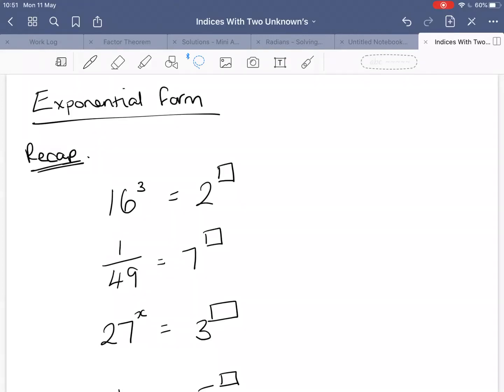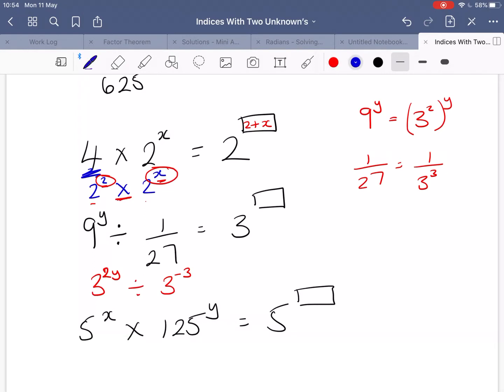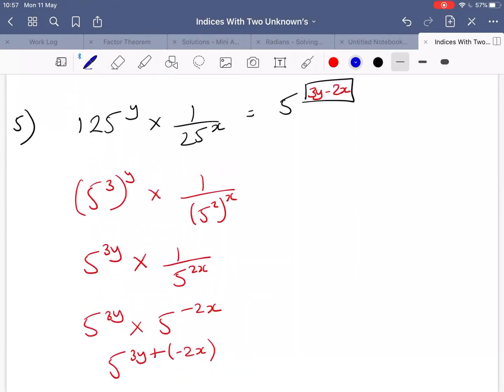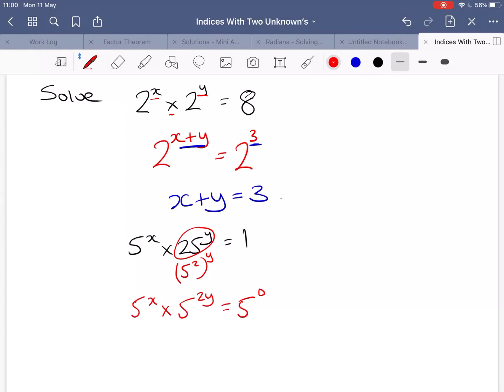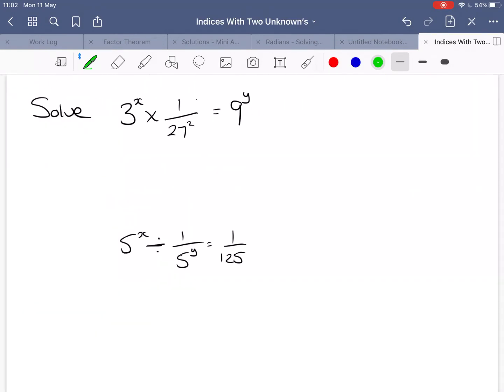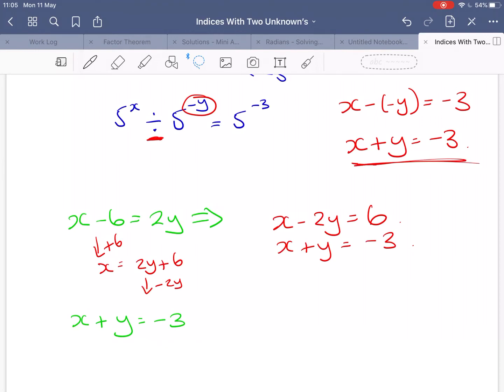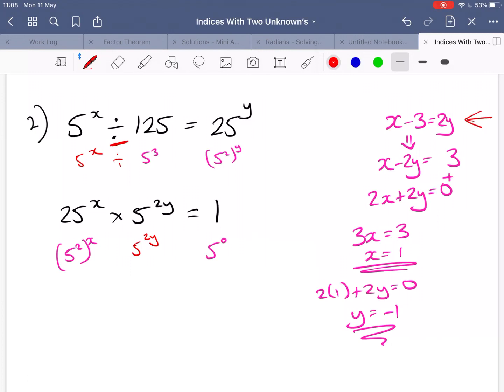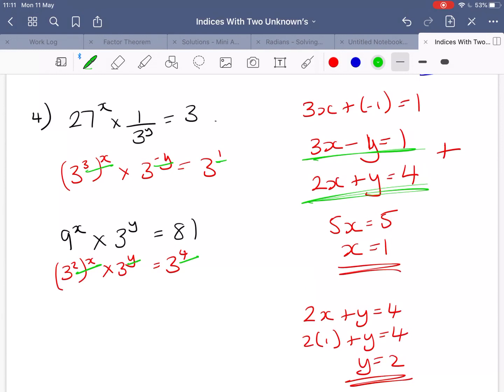Indices with Two Unknown’s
This video looks at solving 2 indices equations with 2 Unknown’s by creating a pair of simultaneous equations that can then be solved.